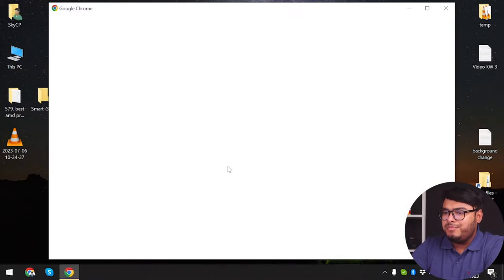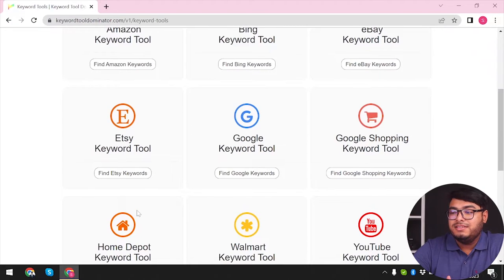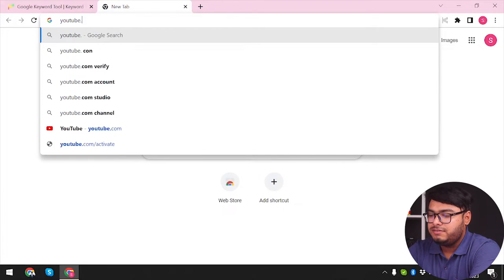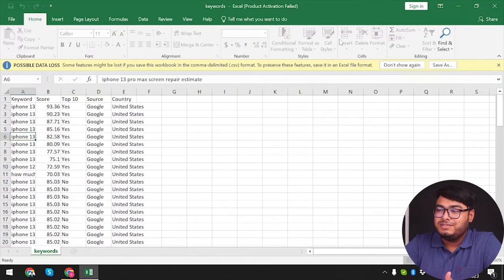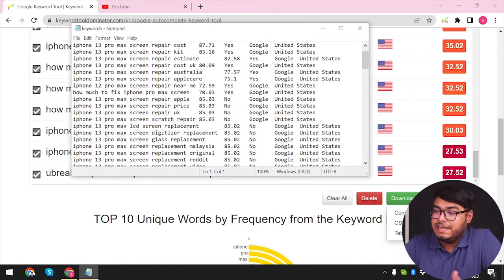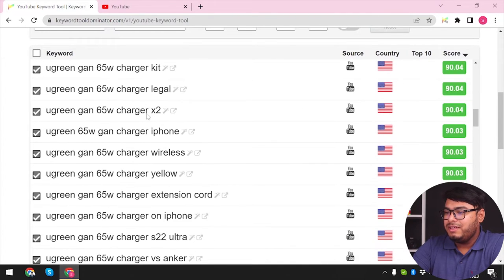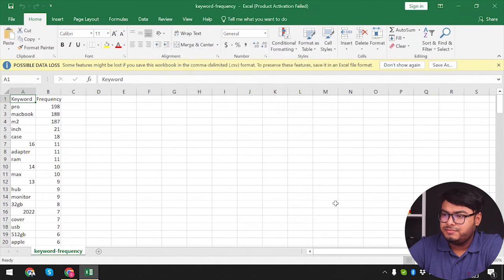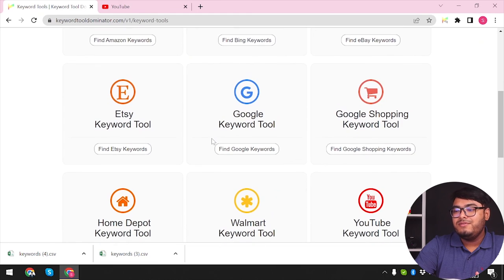Keyword Tool Dominator Review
KEYWORD TOOL
DOMINATOR
Free Keyword Tool for Amazon, Bing, eBay, Etsy, Google, Home Depot, Walmart, and YouTube.

The best keyword research tool to quickly identify the most searched keywords using Popularity Score and Top 10 ☆ rankings.